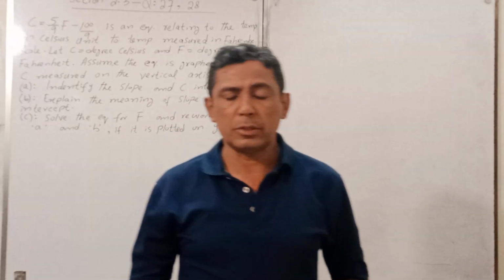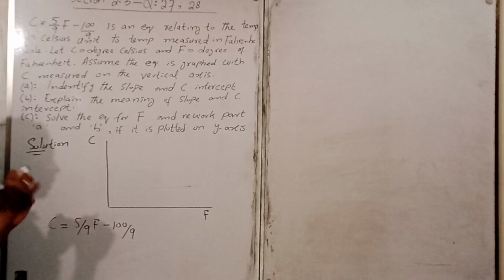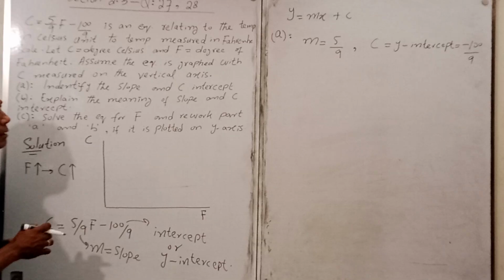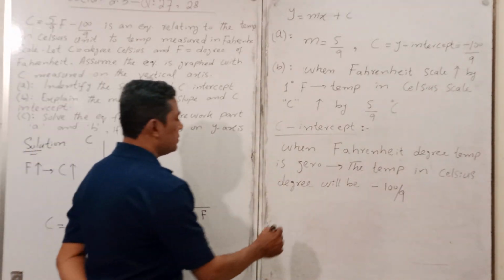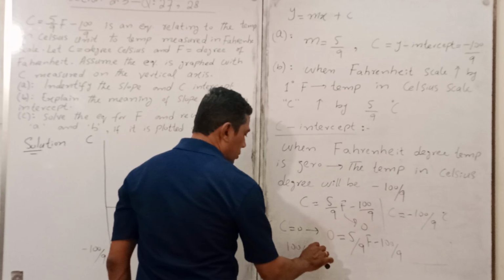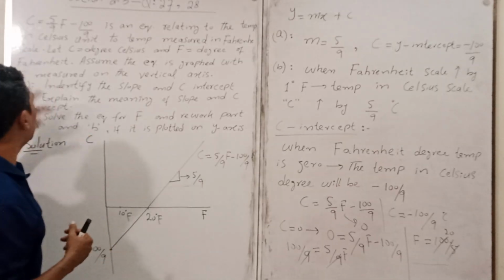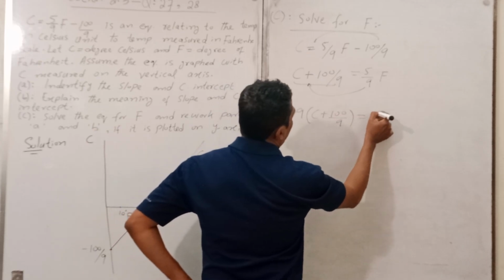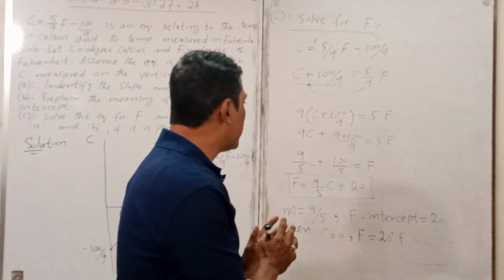Question from Section 2.3(Text book: Applied Maths by Frank s BUDNICK)